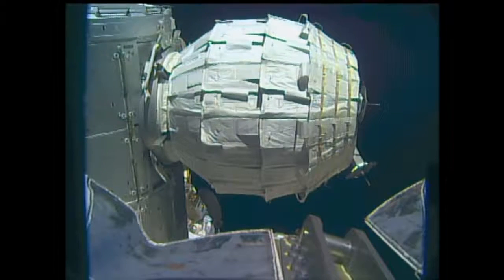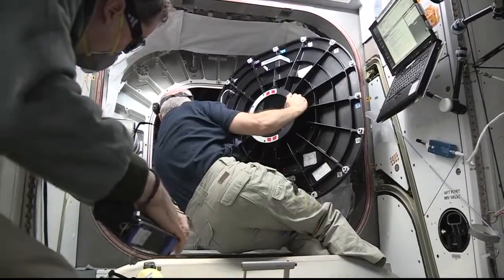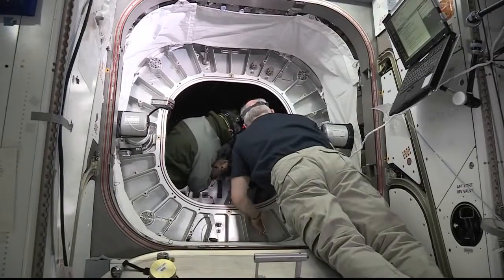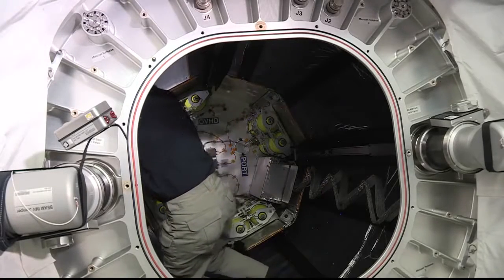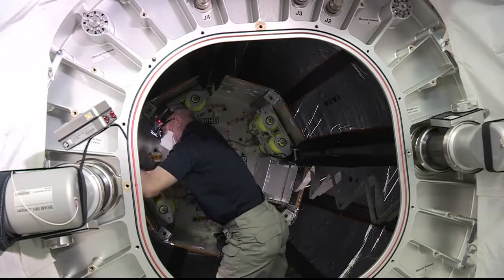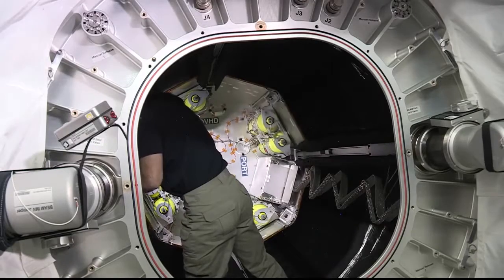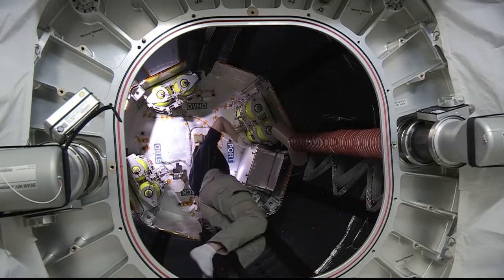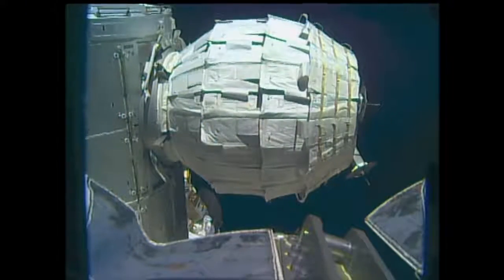Space Station Live : Astronaut Jeff Williams Enters BEAM Expandable Module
Aboard the International Space Station, Expedition 47 Flight Engineer Jeff Williams of NASA opened the hatch to the Bigelow Expandable Activity Module (BEAM) June 6 to collect an air sample and set up equipment to monitor its status during its two-year lifetime attached to the aft port of the Tranquility module. Williams was the first astronaut to enter the habitat, which was expanded to its full capacity a week earlier. Once his work was completed, Williams closed the hatch again. Crew members will occasionally re-enter the module over the next two years to check BEAM’s condition. BEAM is serving as a prototype for possible expandable habitats that may be launched in the future to facilitate deep space exploration.